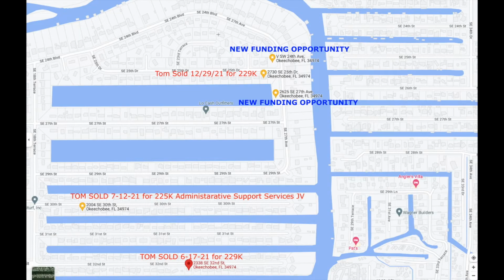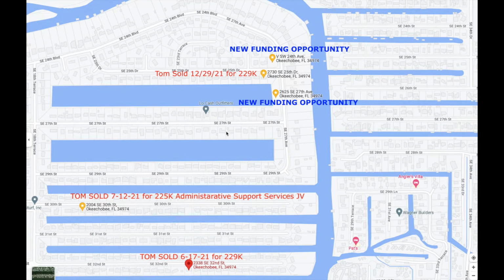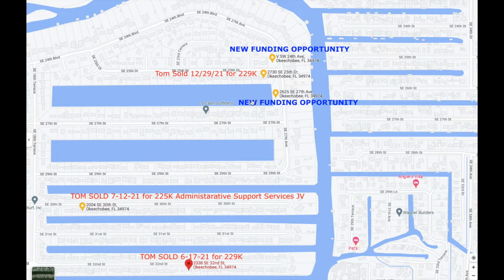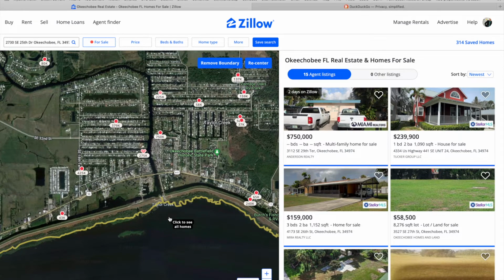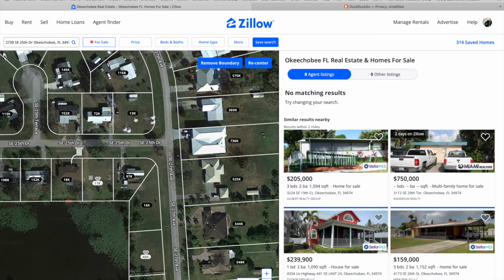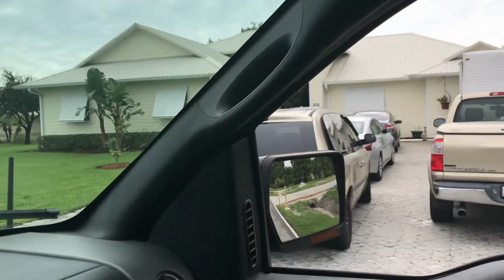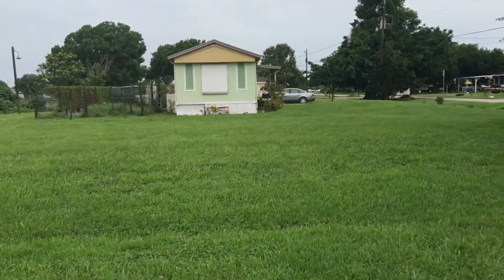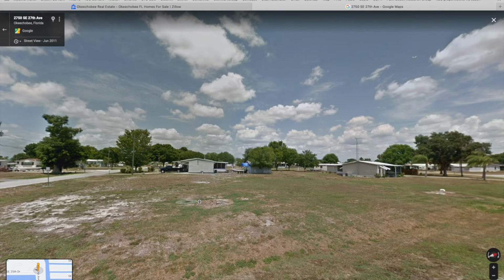Taylor Creek 2 Mobile Home Lot Funding Opportunities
These are 2 lots I have new homes going for